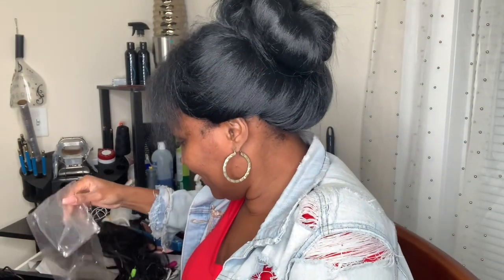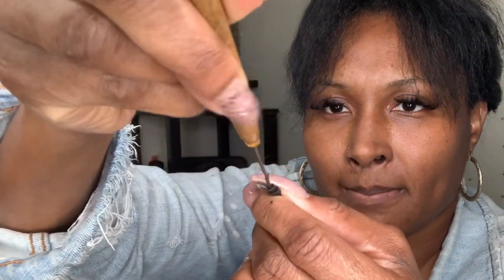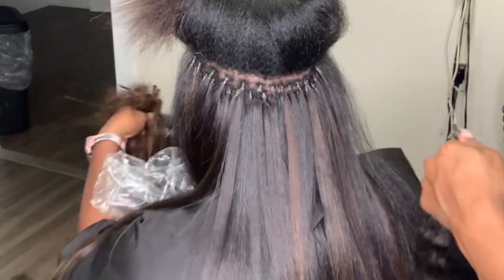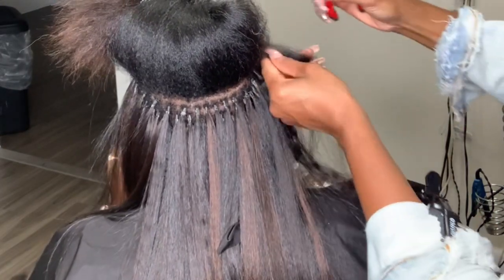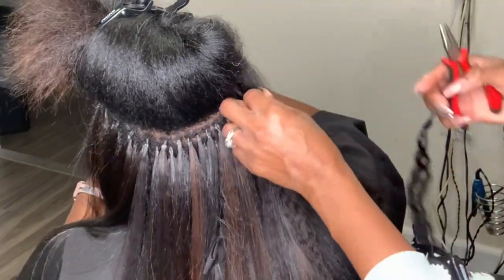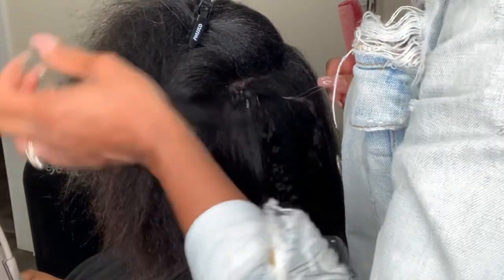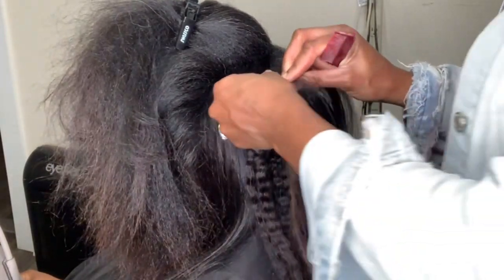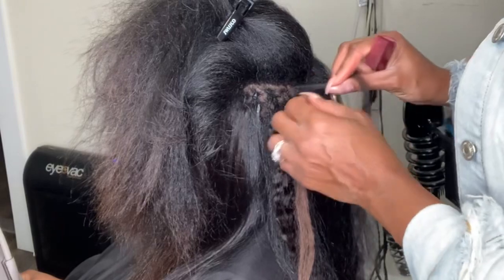Micro Loop Re Use Hair | NEW WAY!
Hello you guys!! I have tried something new and it worked. Only this is…. it broke before I could continue. I used a pulling tool to reinstall likes used before. You normally keep the plastic pulley and reinsert it back into the micro loop. Can’t wait till my new pulley comes so that I can do a full video.

Tool ………Orgrimmar Hair Extension Tool Kit Hair Extension Remove Pliers Pulling Hook 500 PCS Micro Silicone Rings Bead Device Tool Kits for Professional Hair Styling Tools Accessory

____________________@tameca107